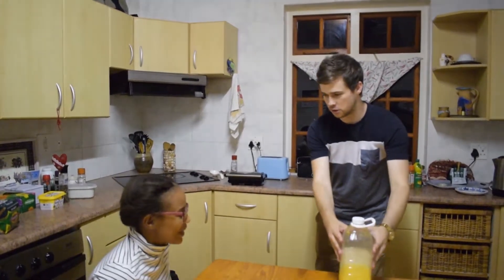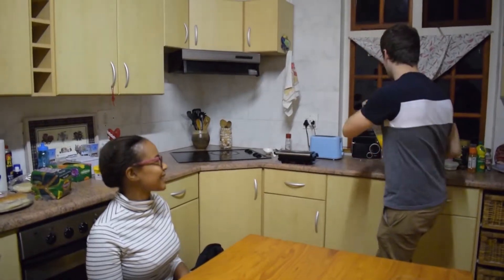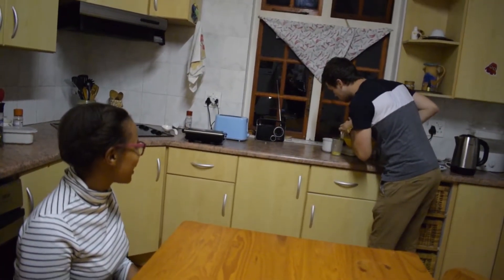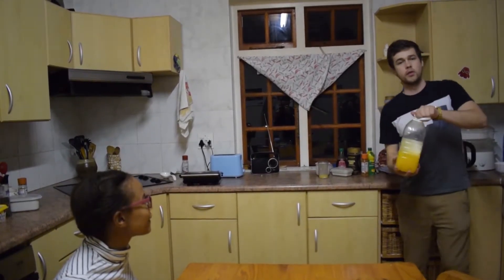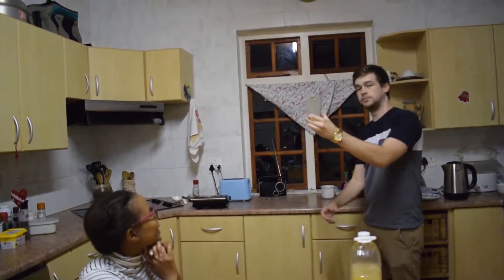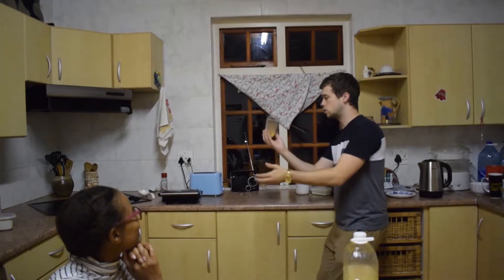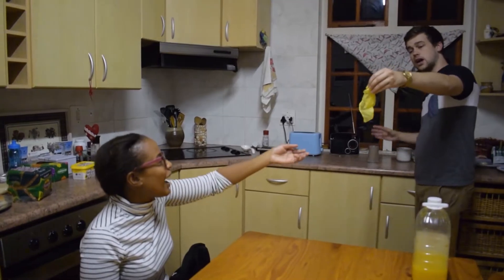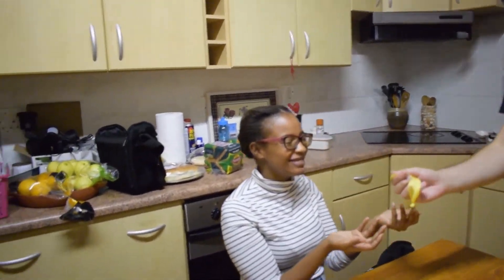MAGICAL JUICE!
Watch the award winning magician, Brendon Peel do something incredible with a glass of orange juice!

Brendon Peel is a magician and mentalist that is known for blowing minds as well as being a master of the art of deception...

This is a quick trick video and we hope you enjoy it!
Thank you all for your continued support, we look forward to bringing more content your way soon...